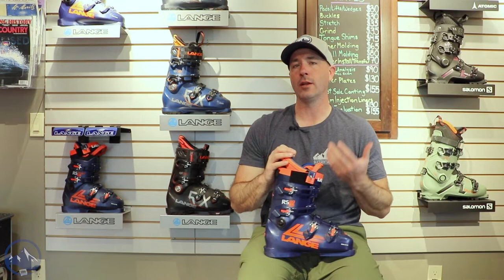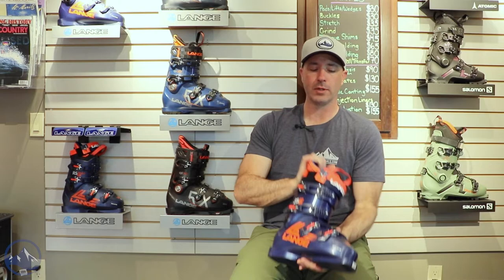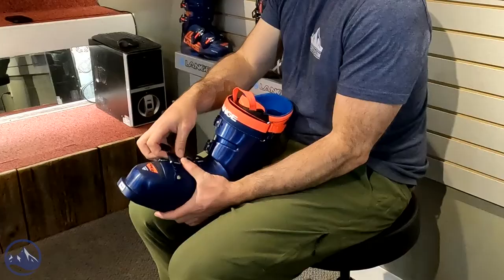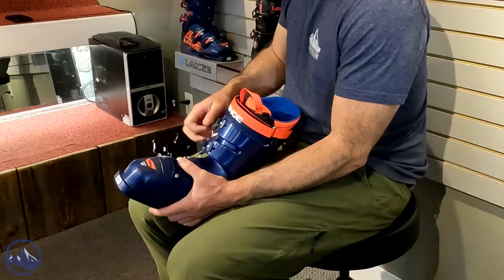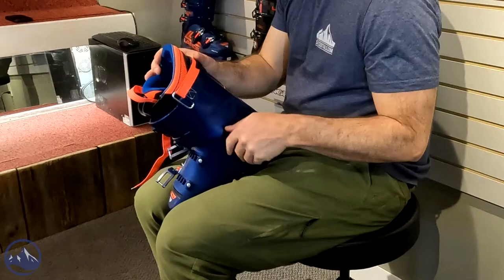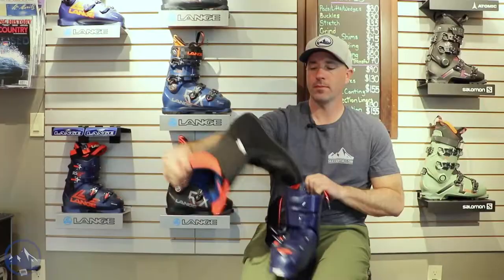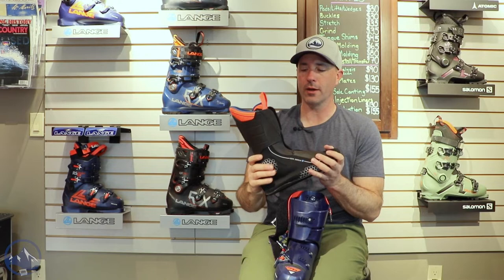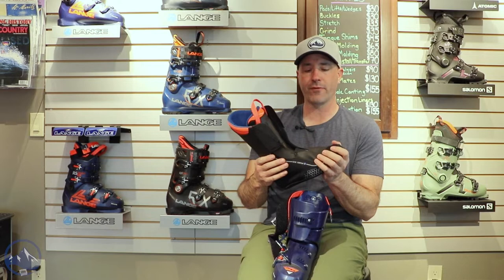2023 Lange RS 120 LV Ski Boots Short Review with SkiEssentials.com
Bob chats about the 2023 Lange RS 120 LV Ski Boots from our Inner Bootworks location in Stowe, VT!